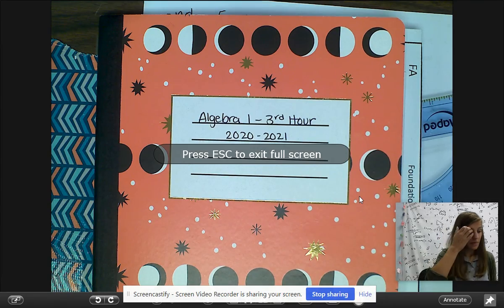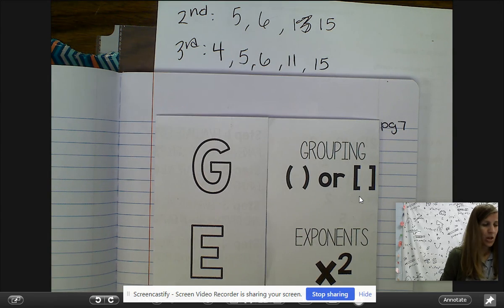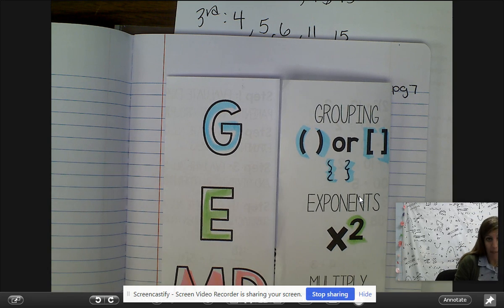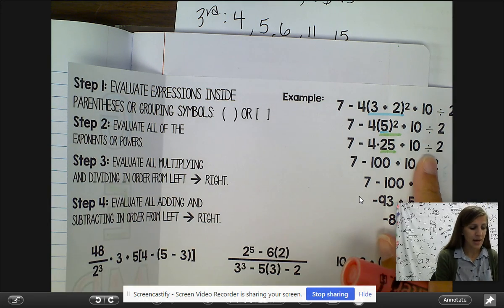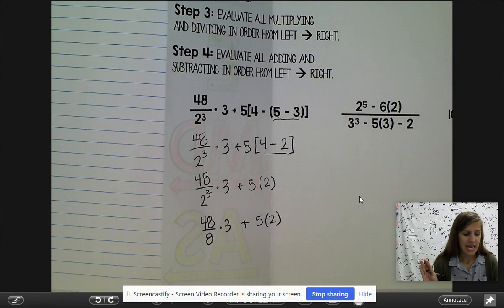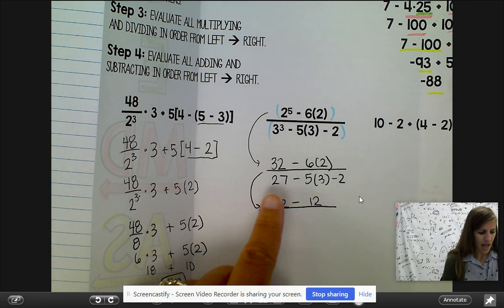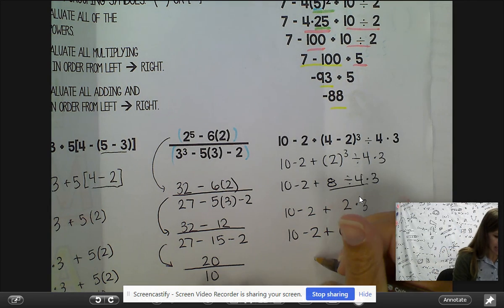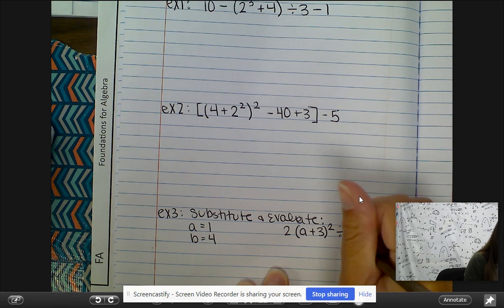Order of Operations